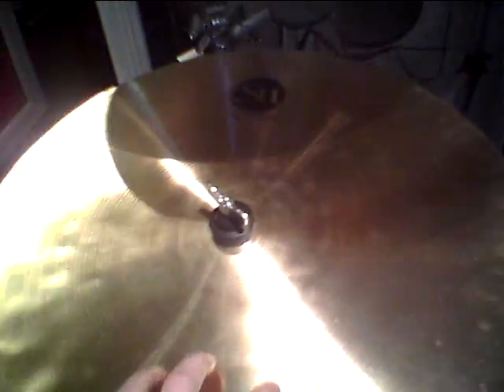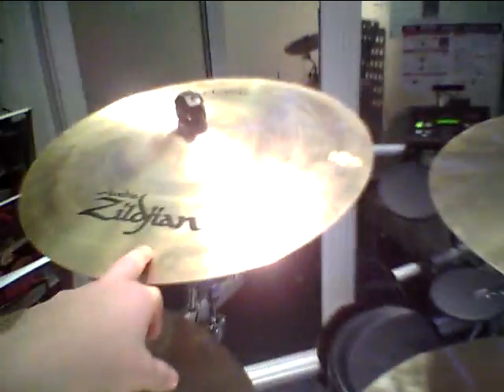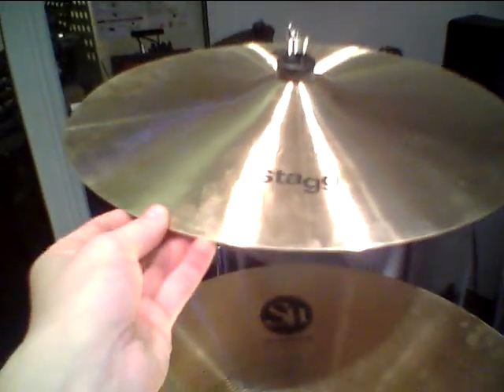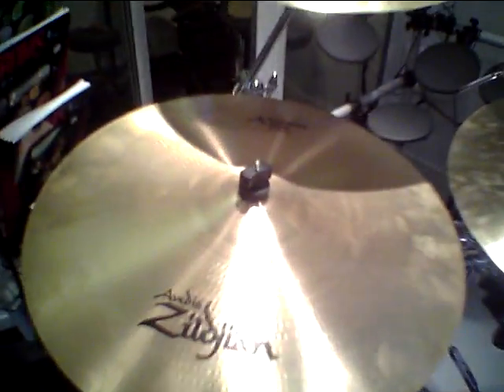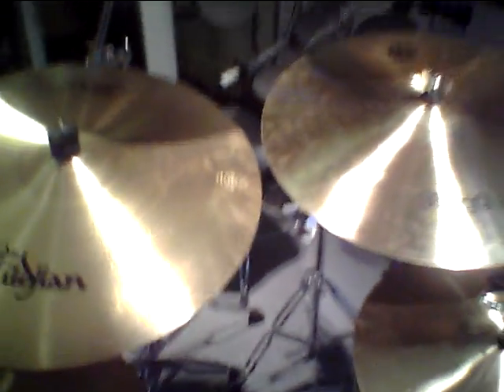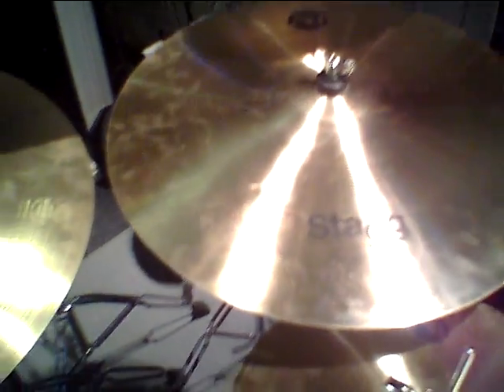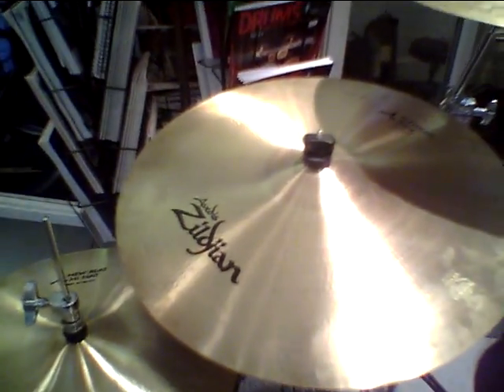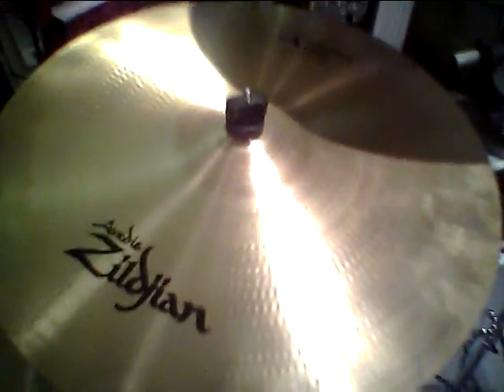Cast Cymbal Comparisons! Stagg SH vs Zildjian Avedis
We know alot of you may think the Zildjian's will walk this, but we have noticed Stagg's quality going up with every shipment we receive! (the price however stays LOW!!!)

We think they will surprise you, and are more than a match for the pedigree of the Avedis series.